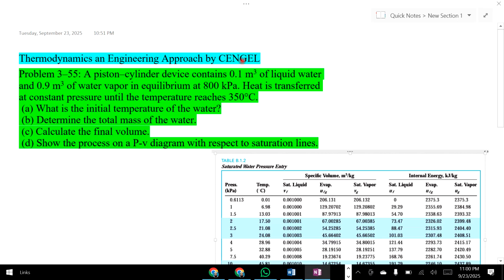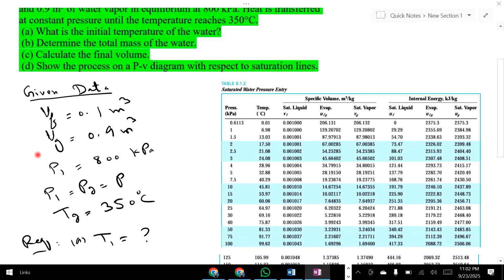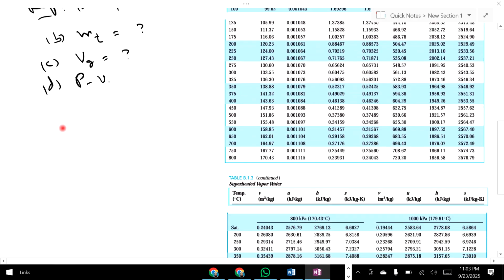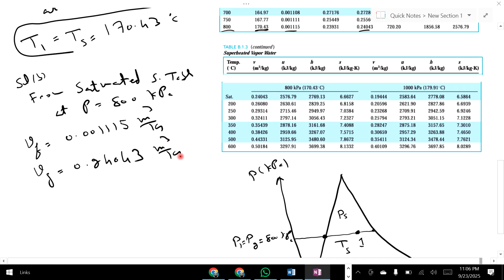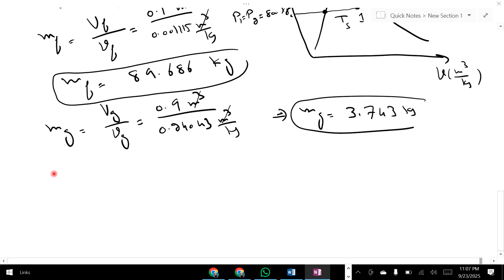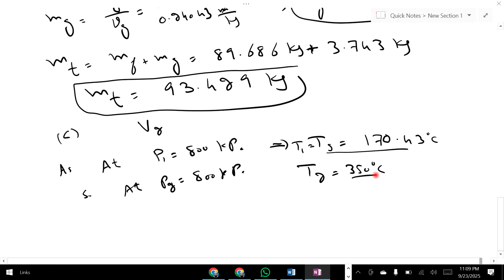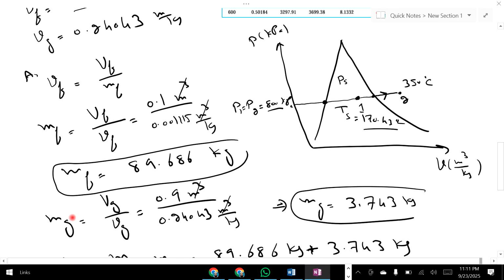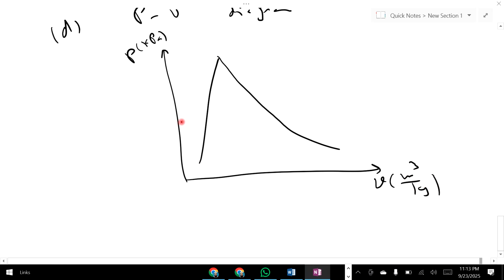Find T2, Mtotal, V2 and P-v diagram |Problem 3-55| Thermodynamics An Engineering Approach by CENGEL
Problem 3–55: A piston–cylinder device contains 0.1 m3 of liquid water and 0.9 m3 of water vapor in equilibrium at 800 kPa. Heat is transferred at constant pressure until the temperature reaches 350°C. (a) What is the initial temperature of the water? (b) Determine the total mass of the water. (c) Calculate the final volume. (d) Show the process on a P-v diagram with respect to saturation lines.
Problem 3-55,
Chapter 3,
Properties of Pure substances,
Find initial temperature,
Find total mass,
Find final volume,
Constant Volume Process,
T-v diagram,
draw P-V diagram,
Wet region,
 saturated liquid–vapor mixture,
vaporized liquid,
Saturated vapor line,
classical approach to thermodynamics,
Statistical approach to thermodynamics,
Conservation of energy principle,
Surrounding,
System,
heat transferred,